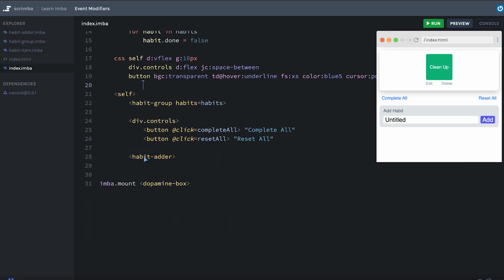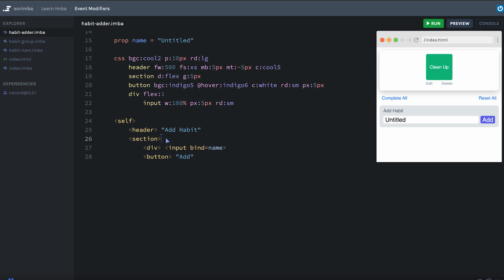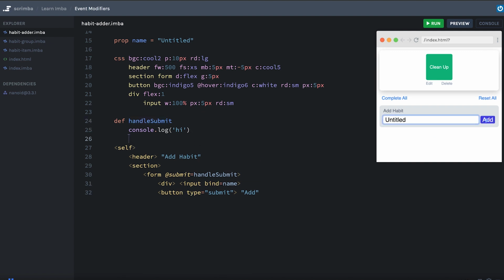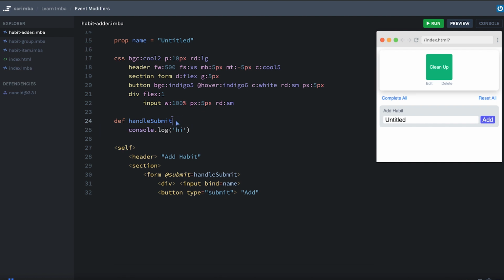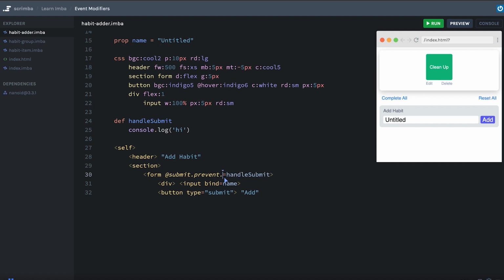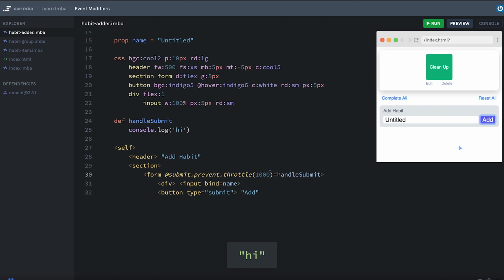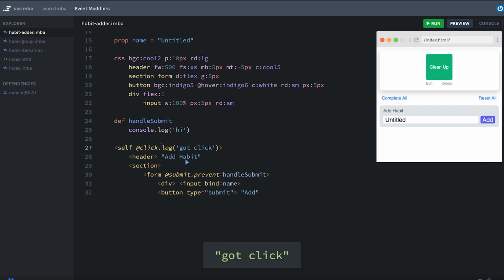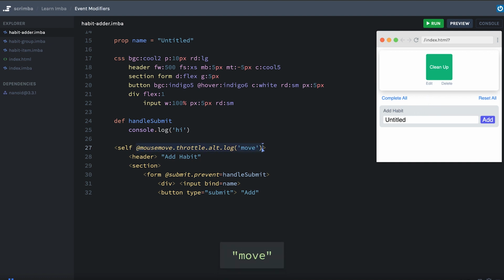Event Modifiers | Learn Imba tutorial